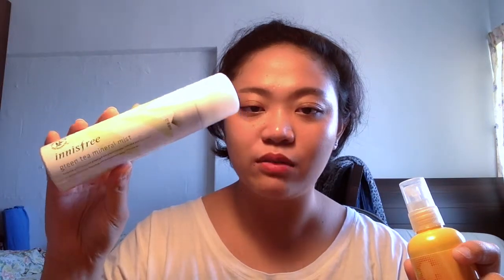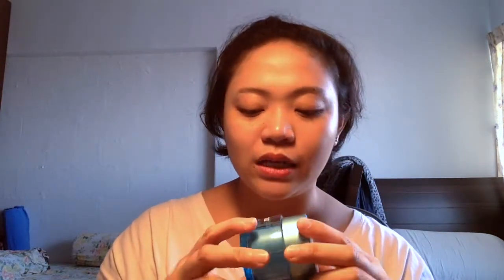31 Empties! The New Year Cleanup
It's the new year! Time for a good cleanup! J shares her empties and talks about if she will repurchase these products. Features products from The Body Shop, Pure Heals, Neutrogena, First Aid Beauty, Olay, Innisfree and Code Deco.